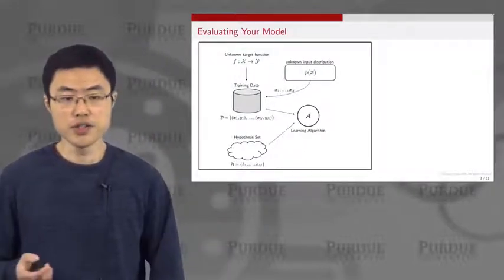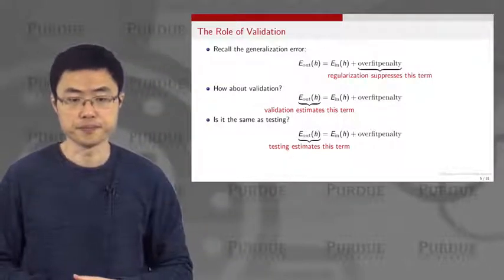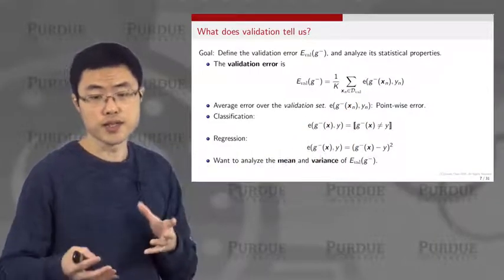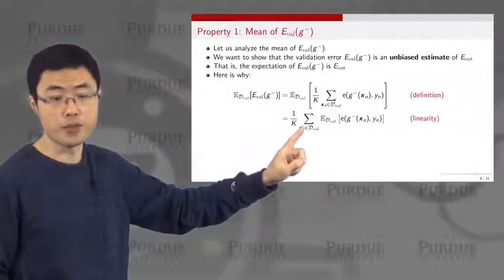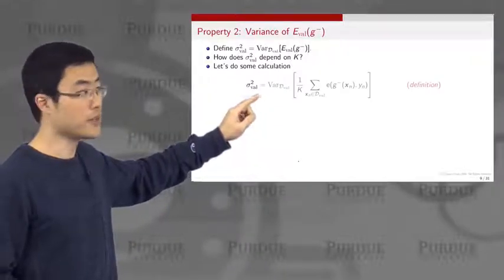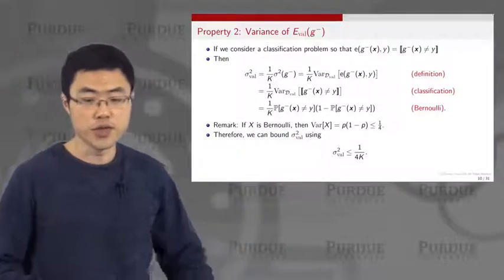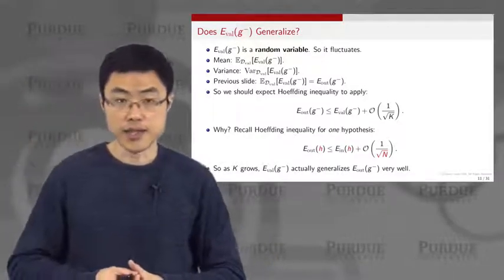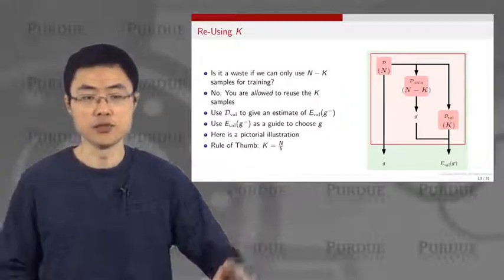ECE595ML Lecture 32-1 Validation